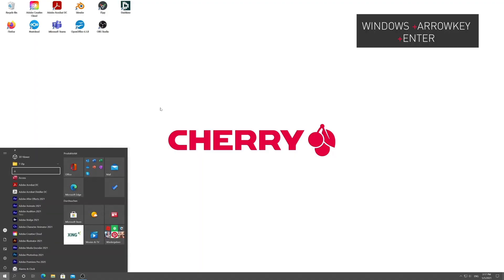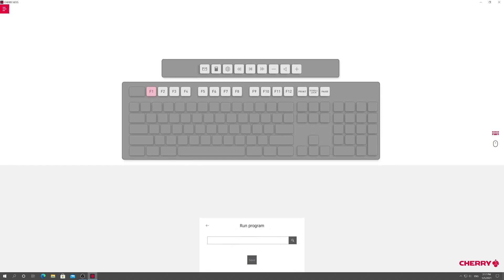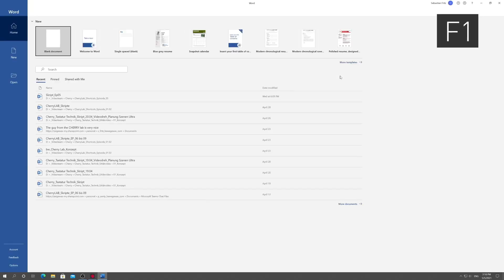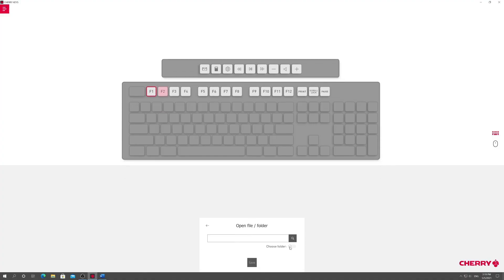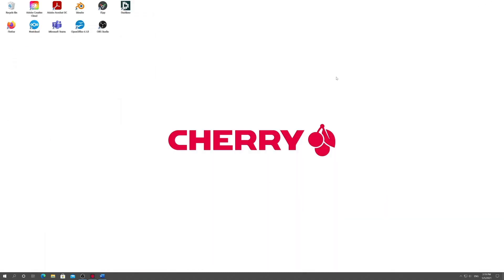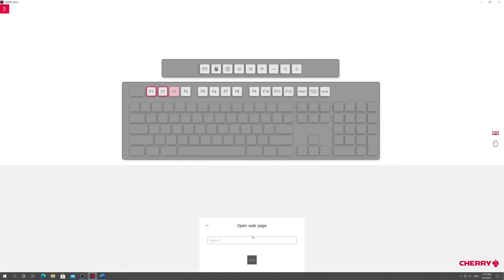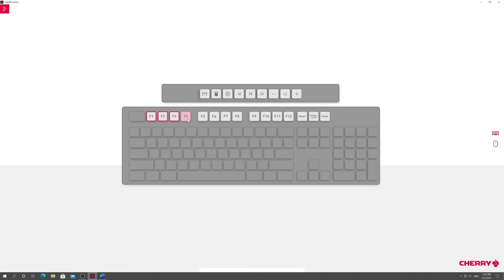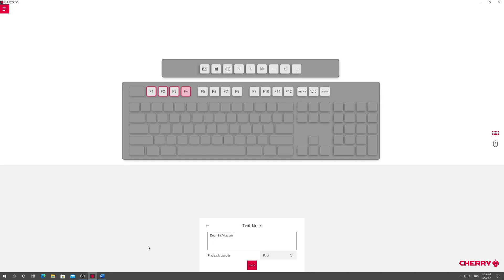CHERRY KEYS explained | Software for individual key assignment - CHERRY LAB 🍒💻 [English]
With CHERRY KEYS you can assign the keys of your keyboard and mouse according to your wishes. Here you can find more information about our free software

▬ More information ▬▬▬▬▬▬▬▬▬▬▬▬▬▬▬▬▬▬▬▬▬▬▬▬▬

CHERRY KEYS is the intuitive solution for your hardware. Assign the keys of your keyboard or mouse individually according to your needs. Choose your own hotkeys for the most important programs and functions.  You'll become a keyboard pro and can work even faster and more effectively.

Would you like a little more? CHERRY UTILITY is the solution for professionals, gamers and enthusiasts. Make numerous detailed settings and individualize your hardware according to your needs:

You can find more useful tips, tricks and tutorials about keyboard, mouse and co. in our CHERRY LAB Playlist

▬ Recommended CHERRY products ▬▬▬▬▬▬▬▬▬▬▬▬▬▬▬▬▬▬▬

▬ CHERRY on Social Media ▬▬▬▬▬▬▬▬▬▬▬▬▬▬▬▬▬▬▬▬▬▬▬

▬ About CHERRY ▬▬▬▬▬▬▬▬▬▬▬▬▬▬▬▬▬▬▬▬▬▬▬▬▬▬▬▬

TOUCH IT. FEEL IT. LOVE IT.
CHERRY is a global manufacturer of high-end switches for mechanical keyboards and computer input devices. The business focus is on mechanical keyboard switches for gaming keyboards as well as computer input devices used in a variety of application fields:
 - Gaming
 - Office and Home Office
 - Industry
 - Cybersecurity
 - Solutions for the Healthcare Industry

As the oldest manufacturer of keyboards and one of the world's leading suppliers of computer peripherals and mechanical switches, CHERRY stands for innovative and high-quality products that are developed specifically to meet the needs of its customers.